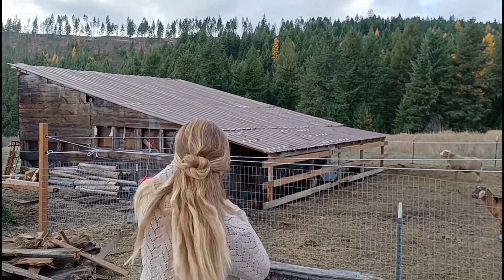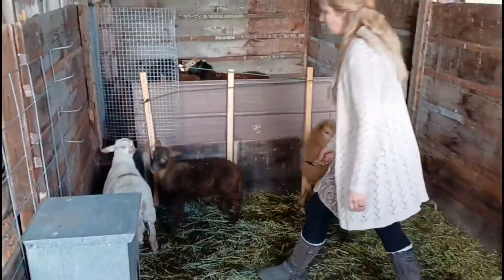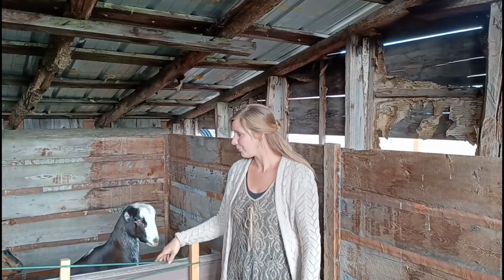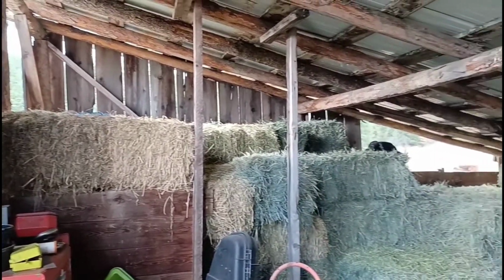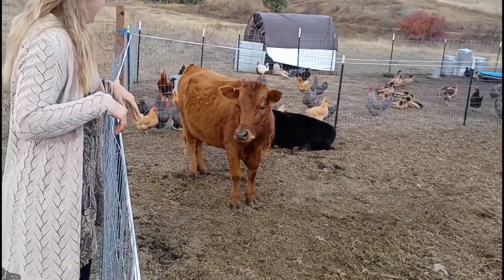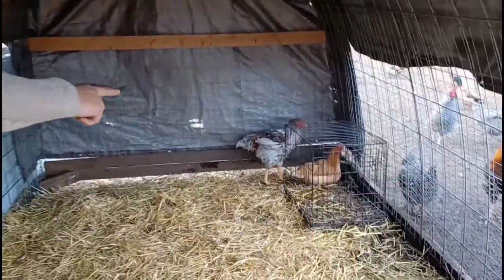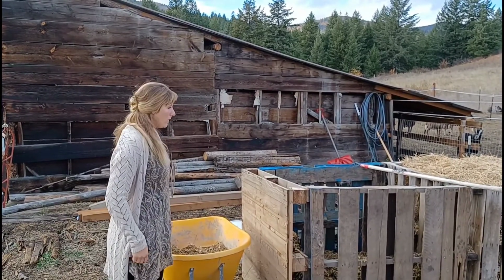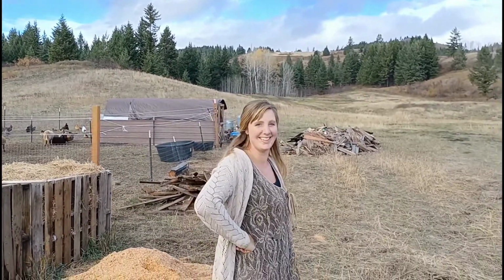Fancy Farm update...And a little surprise!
Life on the Farm